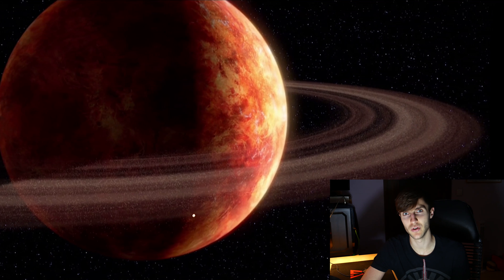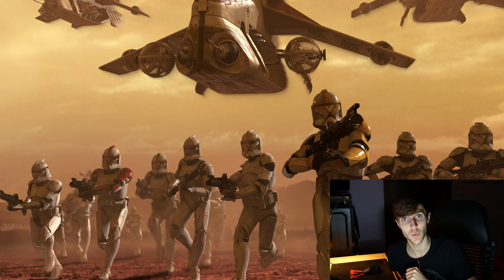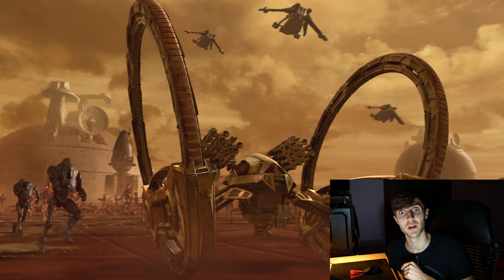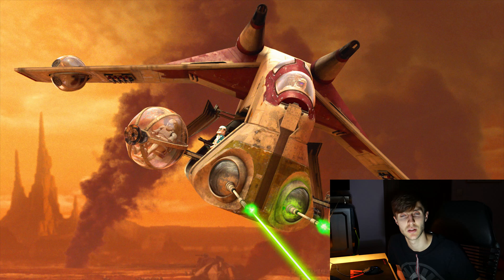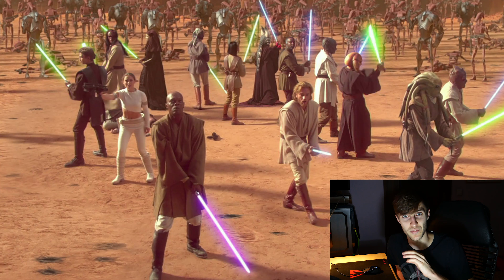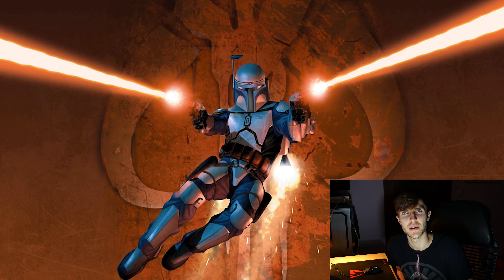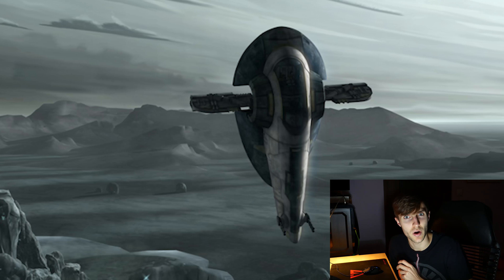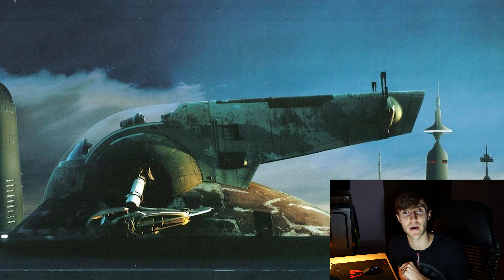GEONOSIS DLC ! (Mace Windu + Jango Fett) - Battlefront 2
CAN YOU IMAGINE FATHER AND SON ON THE BATTLEFRONT  !?
I can already see 2 Mandalorians up in the sky ...

See you on the Battlefront 2 !
~Naitsabes

MUSIC IN THE INTRO : " Star Wars Battlefront 2 - Gameplay Trailer Music" MADE BY : L'Orchestra Cinématique